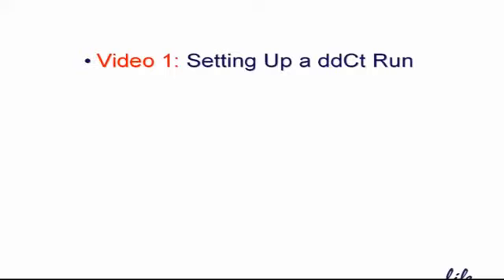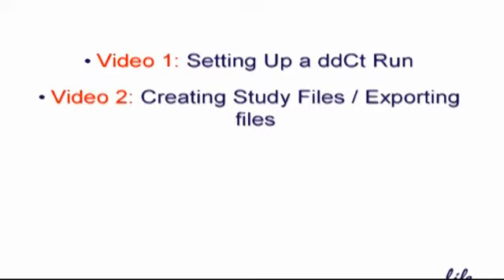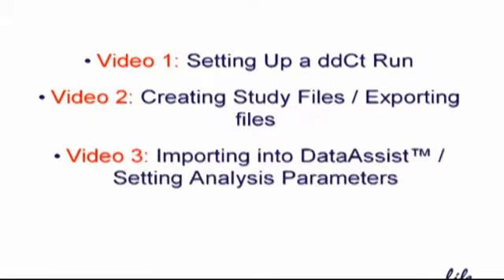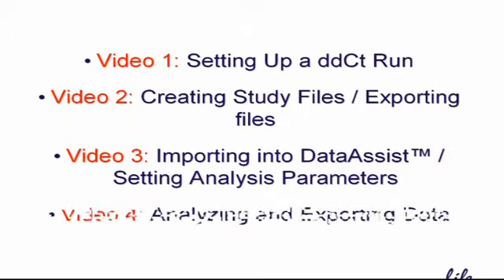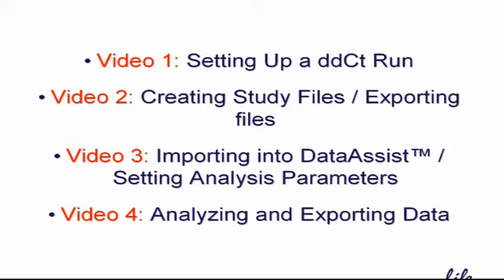GE Data Analysis Using DataAssist™: Intro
Intro: Course Introduction